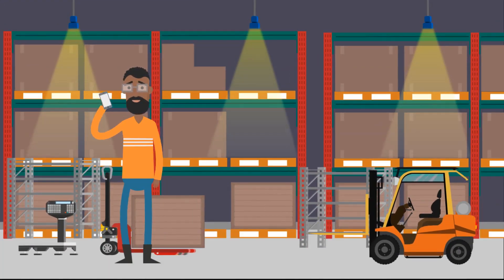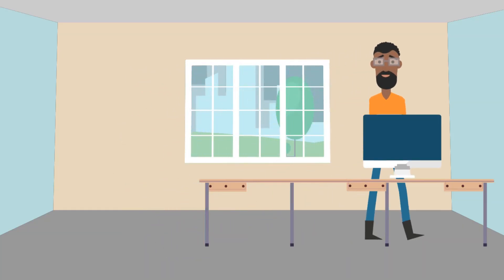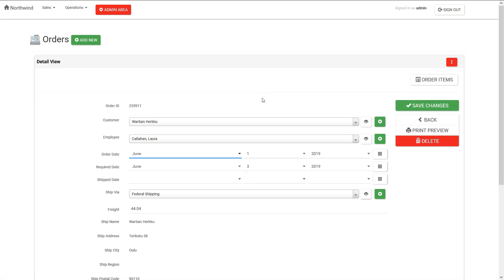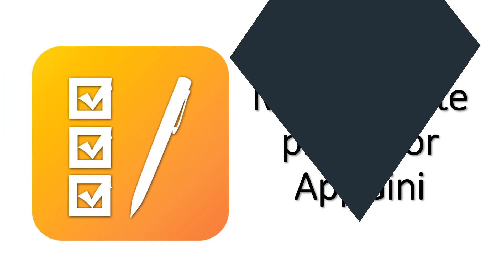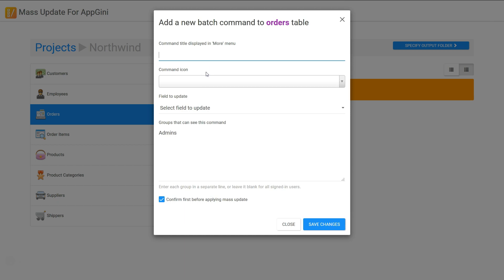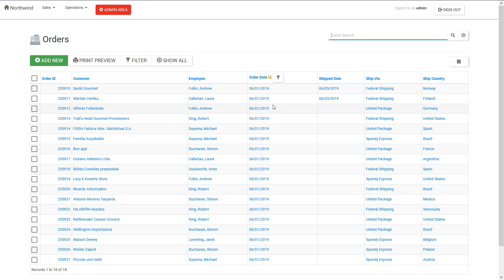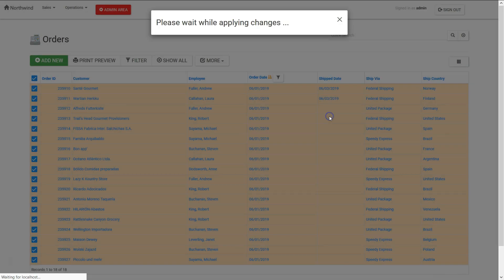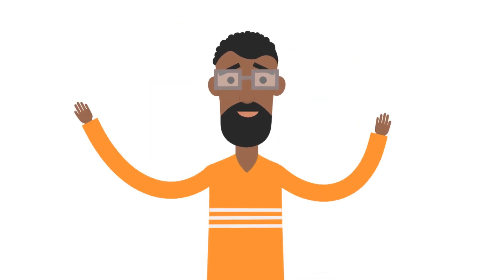Introducing Mass Update plugin for AppGini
Mass update plugin makes it very easy to apply a change to multiple records at once. Update order statuses, invoice payments, task priorities, ... you name it. Save your valuable time and boost your daily workflow efficiency.

AppGini is a must-have tool for small businesses (or actually businesses of any size) to help users quickly build tailored apps that help them manage their daily work efficiently, without any programming experience, or hiring expensive developers.